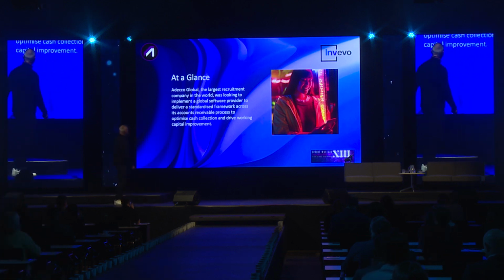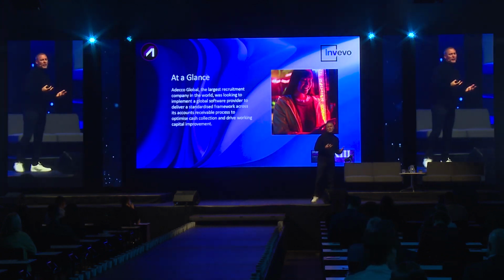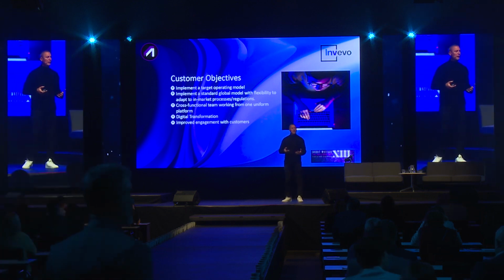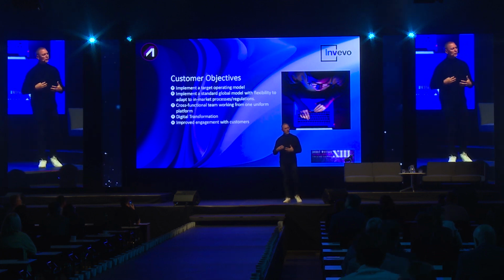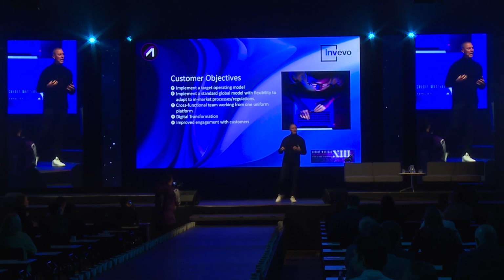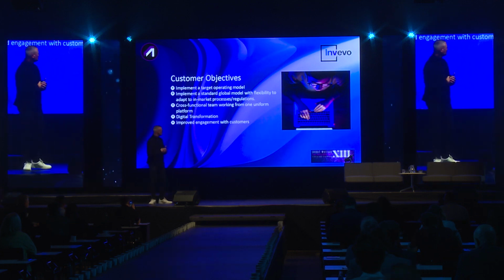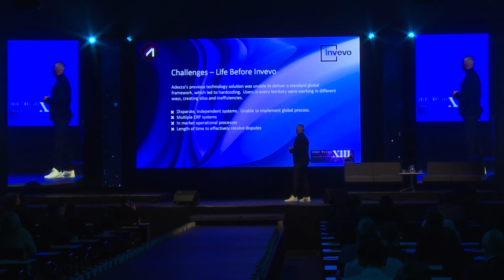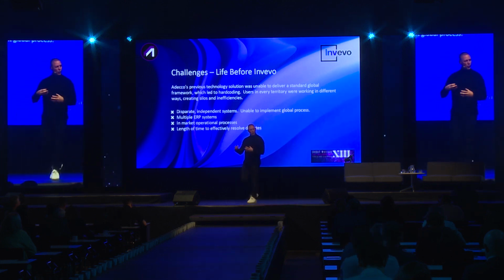How Invevo Transformed Adecco's Accounts Receivable Process | Partner Spotlight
Adecco is one of the world's largest workforce solutions companies, operating in 60 countries with revenues exceeding €20 billion. Managing accounts receivable at that scale — across multiple currencies, legal entities and ERP systems — requires purpose-built technology.

In this Partner Spotlight, Invevo presents the Adecco AR transformation case study: the problem statement, the implementation approach, and the measurable outcomes across cash collection efficiency, dispute resolution time and credit risk visibility. A detailed, outcome-focused case study from a global enterprise environment.

Callisto Grand is the world's leading community for Credit, Order-to-Cash and Shared Services professionals.